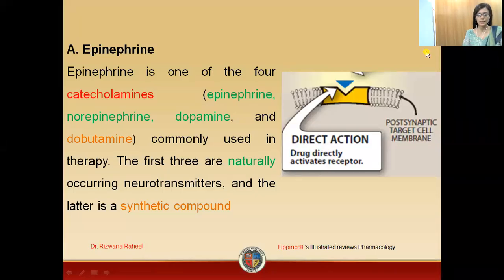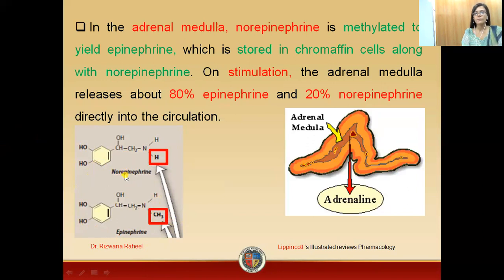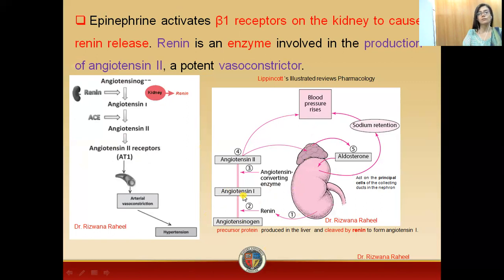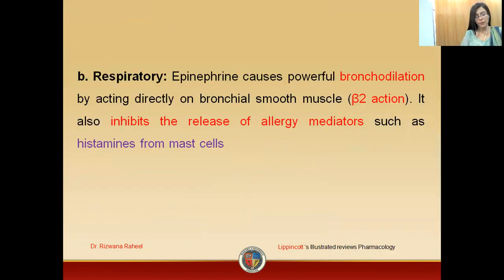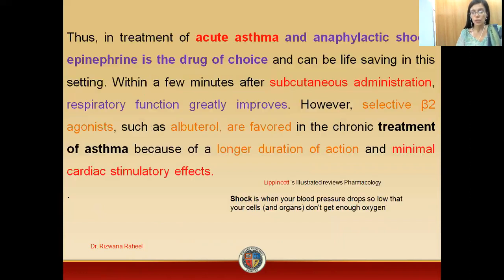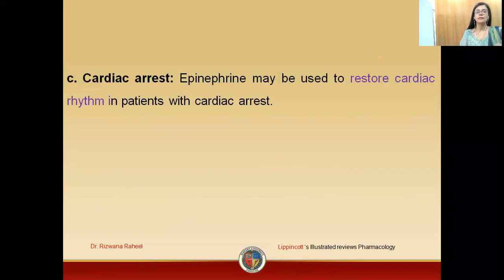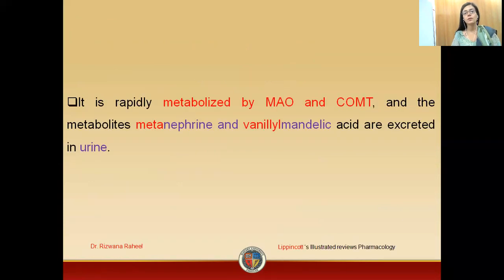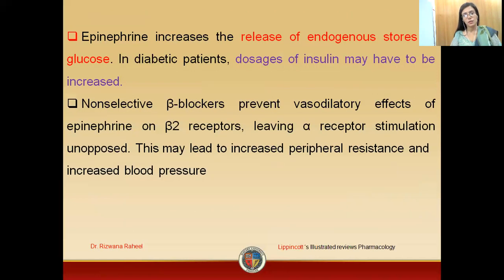Epinephrine / Adrenaline an emergency Drug ( Life saving Drug) - English